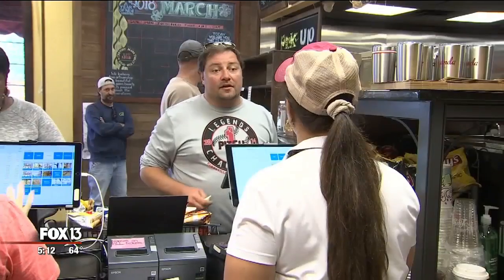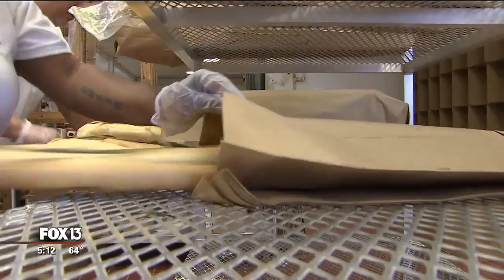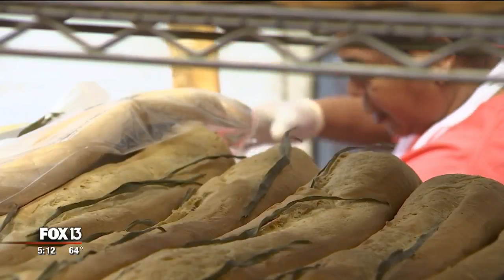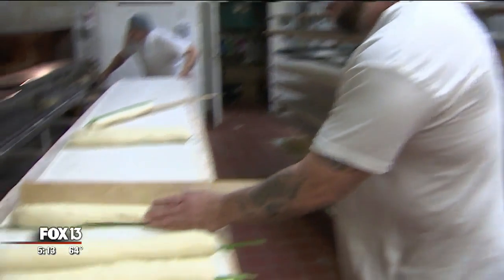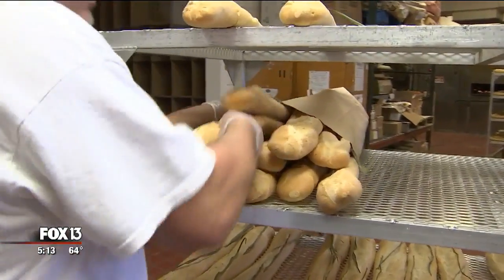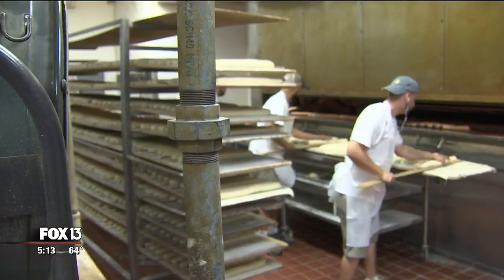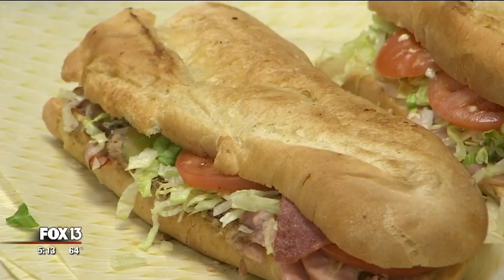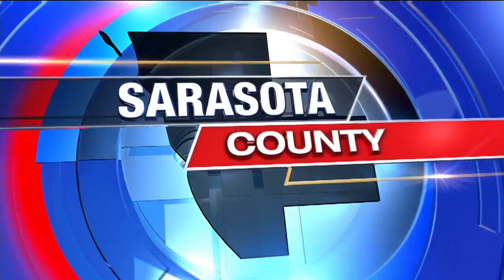The lost art of baking Cuban bread?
La Segunda Bakery is a staple in Tampa, known for its famous Cuban bread. But apparently baking that delicacy is a dying art. It's struggling to find new bakers who know how to properly craft Cuban bread.